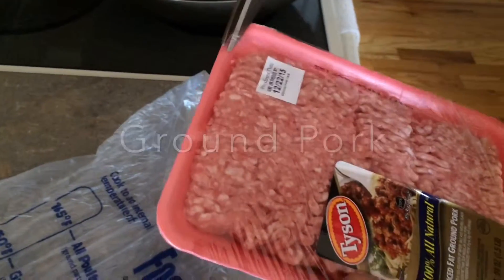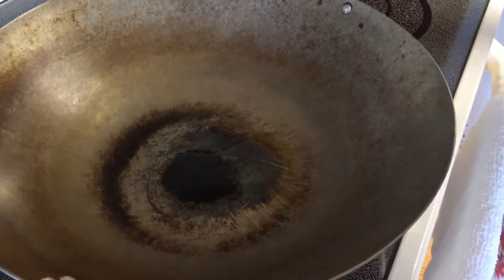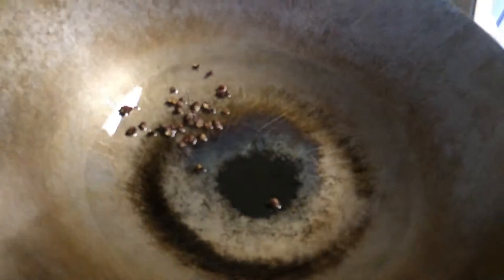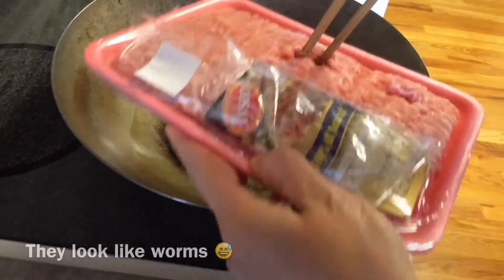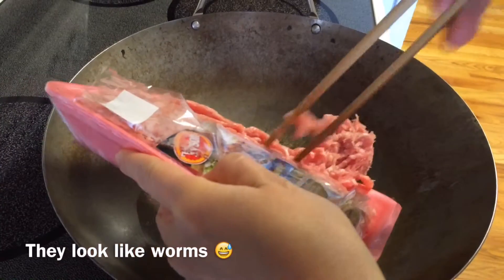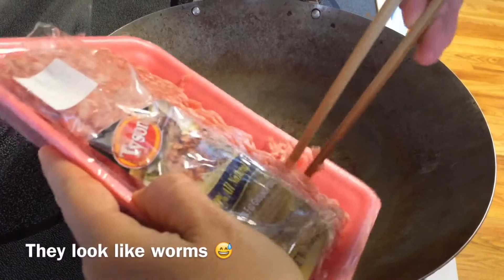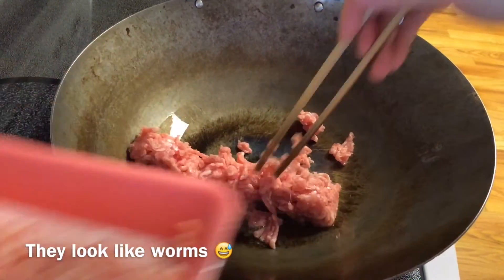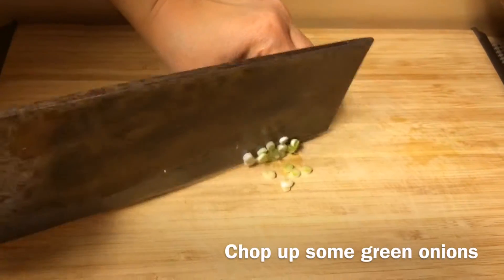Ground Pork Noodles (肉沫面)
Easy, quick and light meal for when you're on the go and looking for variety. Commonly served in China!
INGREDIENTS:
-ground pork
-bok choy (or preferred vegetables)
-noodles
-sichuan pepper (for taste)
-green onions
-white pepper powder
-garlic powder
-rice cooking wine